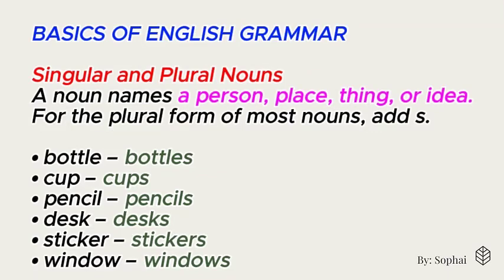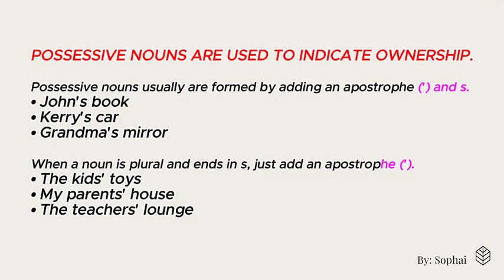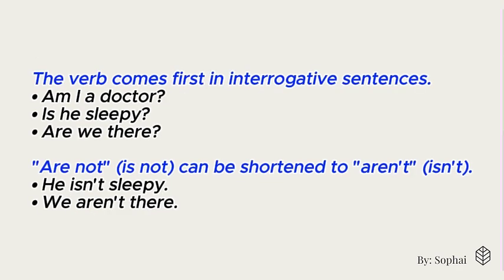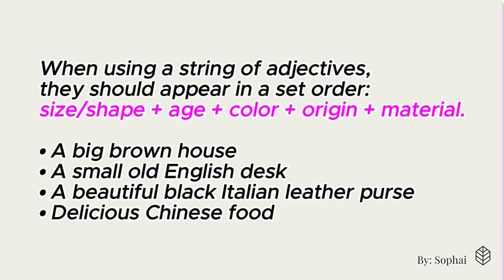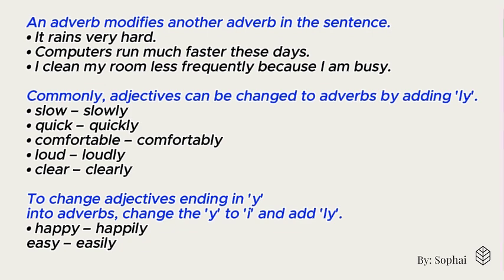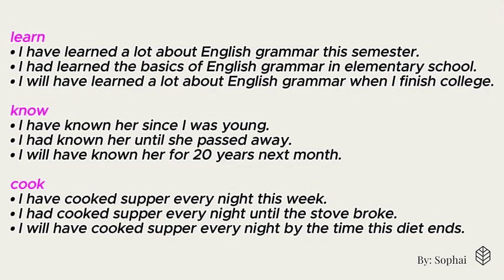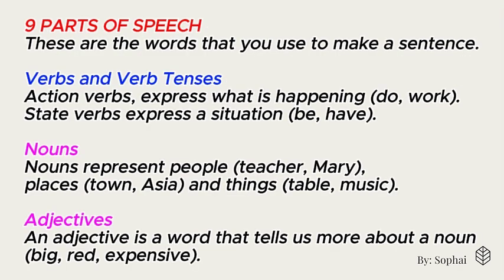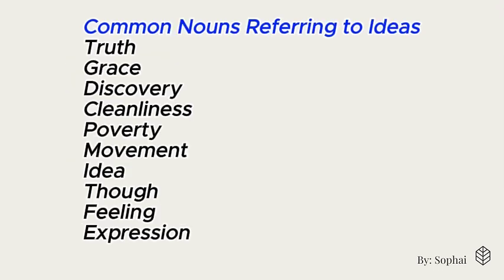Very Important Basic Grammar Lessons | Basic English Grammar Lessons